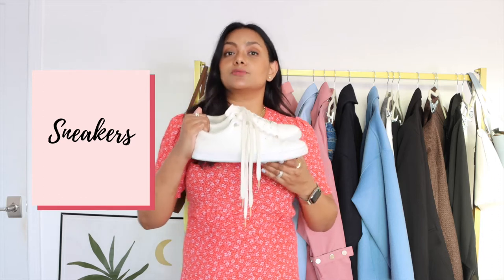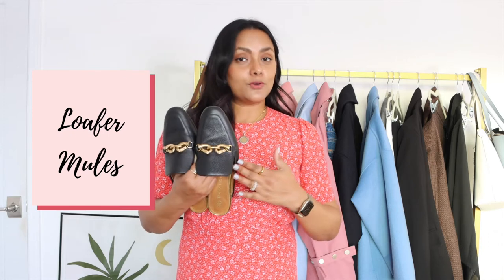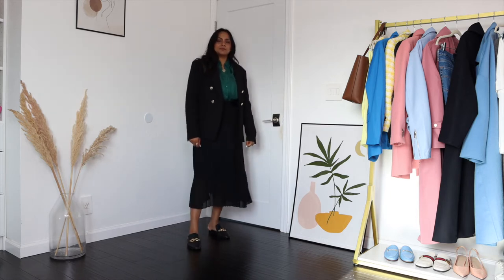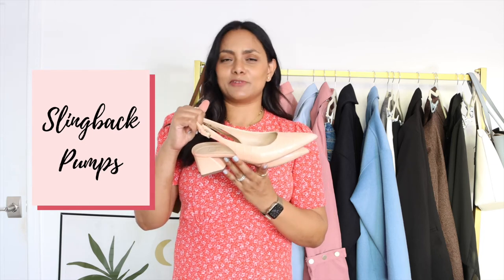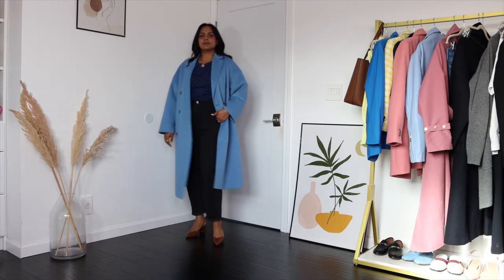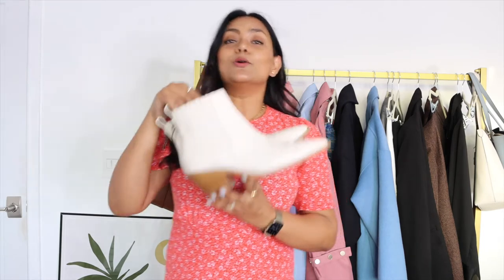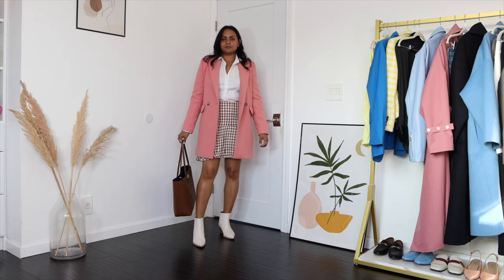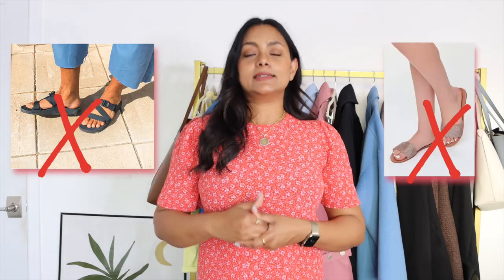What SHOES to Wear to OFFICE - TECH DRESS CODE - ❌WHAT NOT TO WEAR❌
Hello Ladies, Sharing 6 Smart Casual Office wear shoes that you should be wearing and What shoes you should not be wearing to work.
Honestly, I have made all of these footwear mistakes starting out in my career and learnt from them. So this video is not at all to judge anyone, but to help you in looking and feeling confident at work.

These shoes styles will elevate your smart casual office looks and also keep you comfortable all day so you can focus at work and not feel uncomfortable and stresses because of your shoes.
I have sensitive feet myself, so having comfortable shoes that look good and are comfortable is an important factor. I am also sharing some current favorites from each of these styles that will not break your bank account as well.

SNEAKERS:
LOAFER MULES
SLINGBACK PUMPS
BROGUES:
CHELSEA BOOTS:
My MOTO - Don't Fit Your Life in to Style. Instead Fit Style into your Life.

I am here to help make style easy and more accessible to everyone. It helps keep me motivated.
Do You Know all you need is a smart wardrobe for an amazing outfit.
Come Join the Pink April Diary Family to Find your own style your own way!

Please note that this does to affect the amount you pay for the bag. The seller provides a marginal commission to the person who is marketing and helping them sell the products. You do not pay a single dime extra.